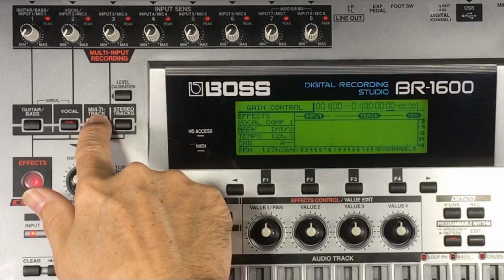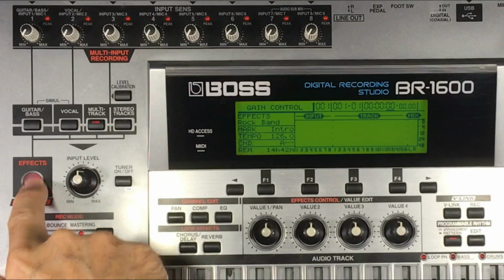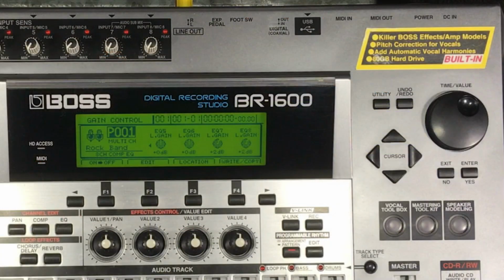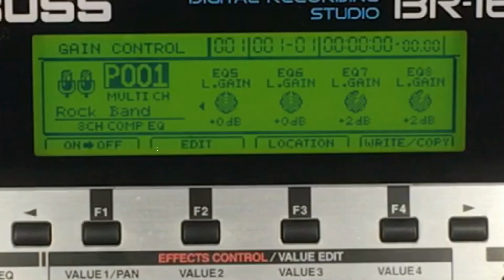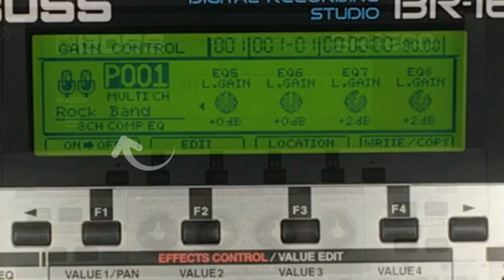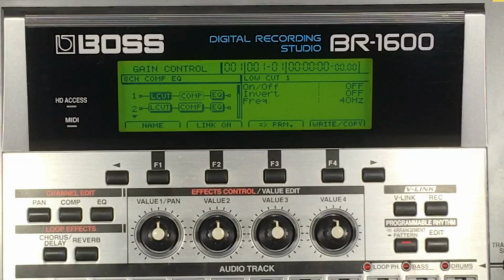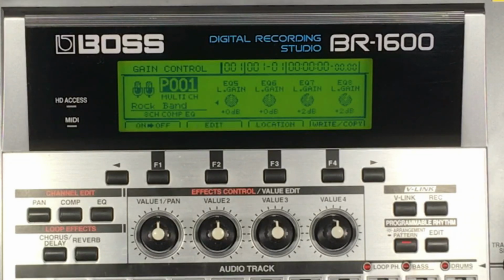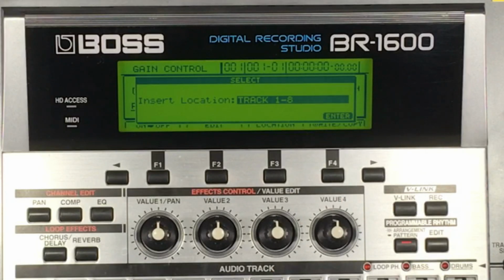Boss BR 1600 Tips and Tricks - The Hidden Gain Controls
In this quick tip, we'll look at a couple of ways to adjust the gain of a track using an undocumented trick on the Boss BR1600.